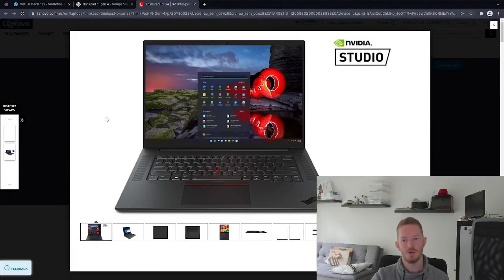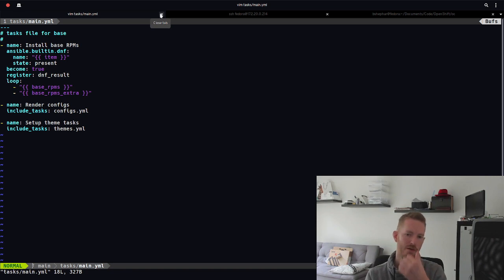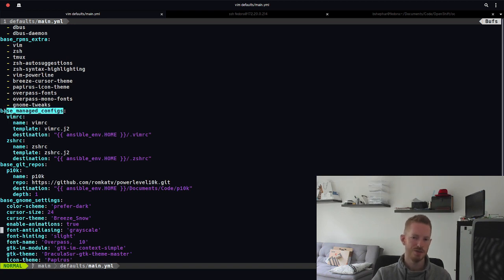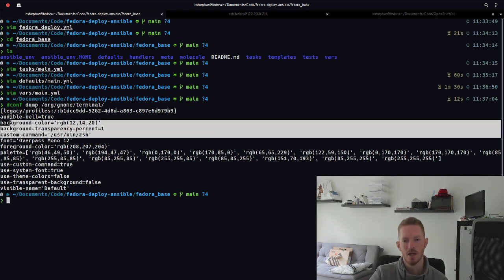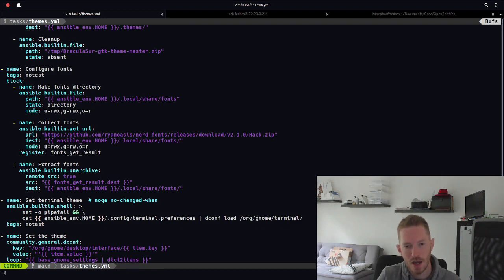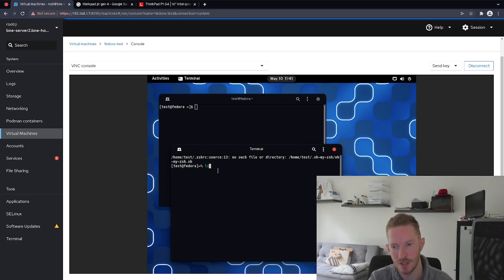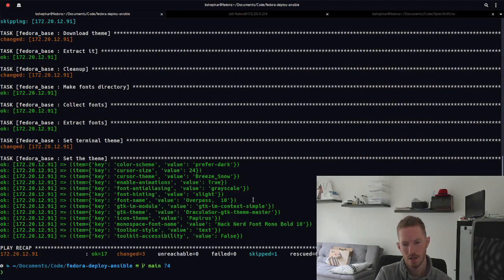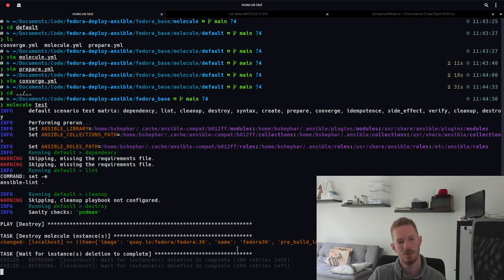New laptop Fedora config with Ansible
I recently got a new laptop for work. In this video, I'll be demonstrating how I leverage Ansible to do a lot of the base configuration on new installs.

If you find it useful, or you want to add anything to it. Feel free to copy it and do as you please, or contribute back.